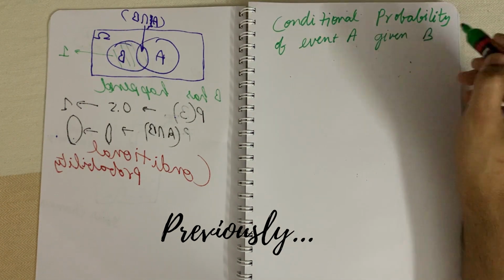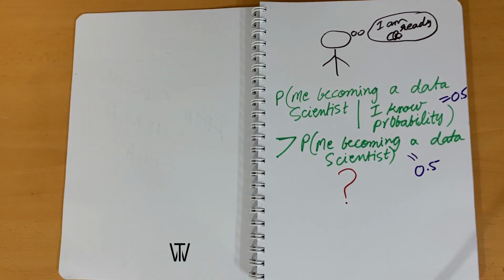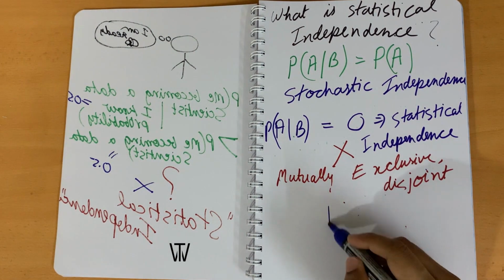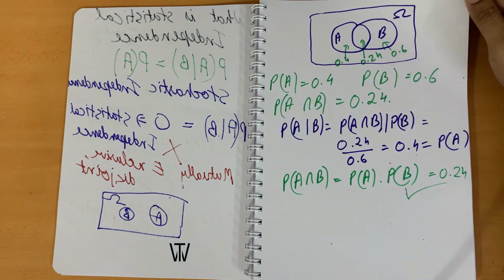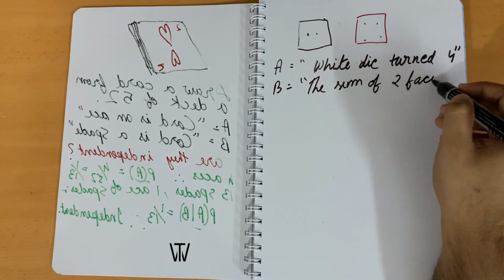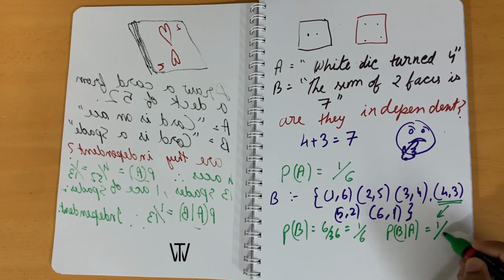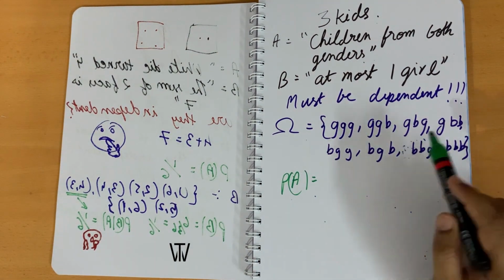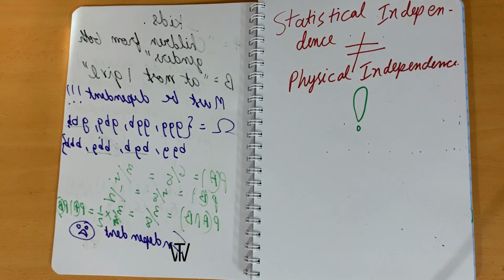Data Science Saga - Season 1 - Episode 8 - Probability : Independence Day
This is the Eighth episode of Season 1. We discuss one of the foundational topics in Statistics, i.e. Statistical Independence.

TechWomaniya is an organization committed to :
- Empower & Educate women in Tier 2 and 3 colleges with the skills needed to achieve a professional career in STEM
- Build a global community to learn and support each other
- Develop Mentors, role models which could take the vision forward